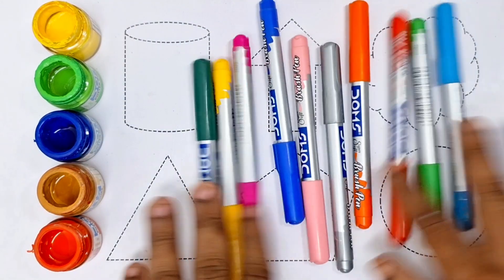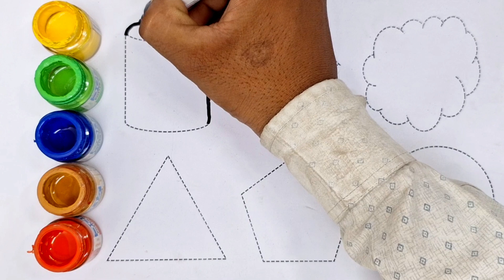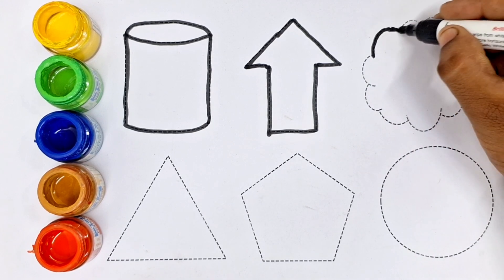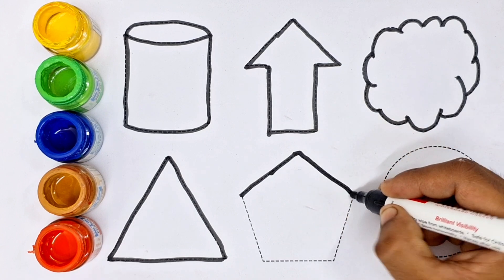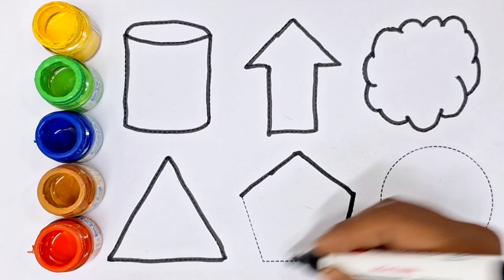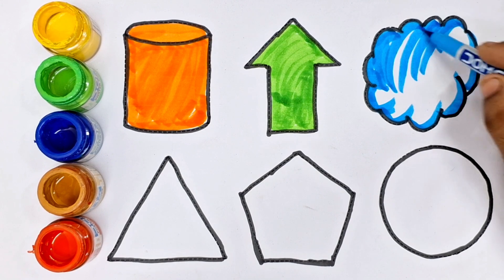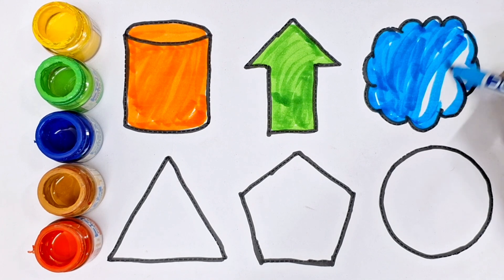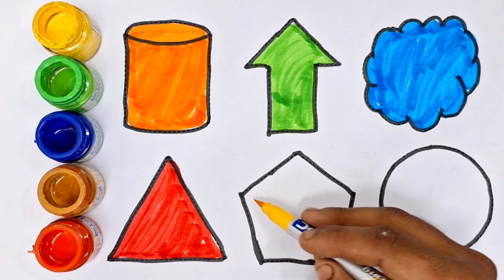Learn New Shapes drawing,Colors for kids| Toddler Learning videos,2d shapes , kids toy, animals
learning shapes
shapes
learn shapes
shapes for kids
shapes song
learning videos
shape song
shape
kidscamp fun learning videos
kids videos
shape songs
shape learning
the shape song
shapes songs
learning
shapes for kids to learn
we are shapes
kids learning
drawing
drawing shapes
shapes drawing
shape drawing
shape drawing video
easy drawing
drawing for kids
drawing tutorial
pencil drawing
shape drawing color
shape and drawing
drawing video
shapes
shape song
tree drawing idea with v letter shape
shapes drawing
art for kids hub
drawing
learn new shapes drawing
shapes
easy drawing for kids
2d shapes drawing
drawing shapes
shapes for children
shapes song
2d shapes drawing for kids
4 kids
shape drawing
geometric shape drawings for kids
videos for kids
kids drawing
for kids
educational video for kids
educational
educational videos
educational video
kids education
best educational videos for kids
blippi videos
animal videos for kids
preschool learning
preschool learning videos
preschool
preschool learning video
preschool songs
remote learning
learning
toddler learning
toddler virtual learning
preschool learning videos for 3 year olds
preschool videos
learning videos
kids learning videos
kids learning
preschool circle time
kindergarten learning videos
preschool kids learning videos

learning shapes
shape song
shapes
learn shapes
shapes song
learning videos,shape
kids videos
shape song for kids
shapes songs
,learning
learn shape
shape train
learn shape for kids
drawing
drawing shapes
drawing tutorial
drawing lesson
drawing with shapes
portrait drawing
shapes,basic shapes
shapes drawing
drawing basics
shape design
drawing sapes
figure drawing,
eometric shapes drawing
drawings
drawing a house from shapes
easy drawing
cute drawings
drawing techniques